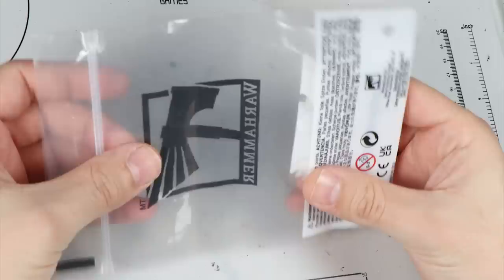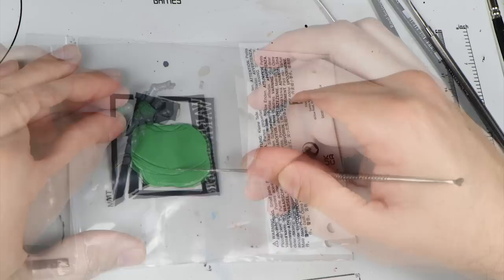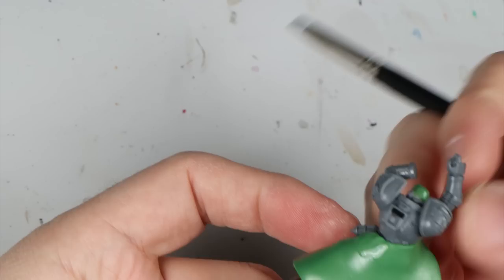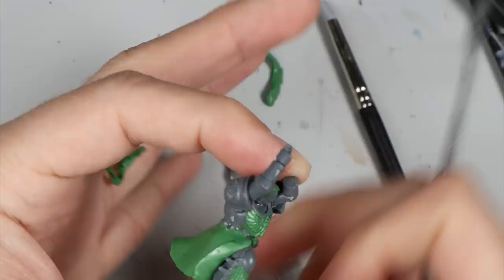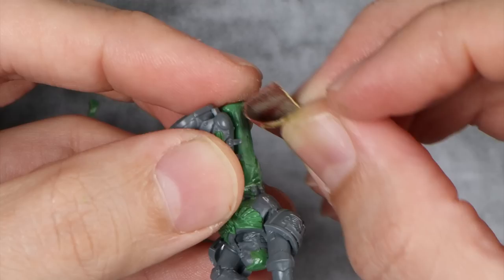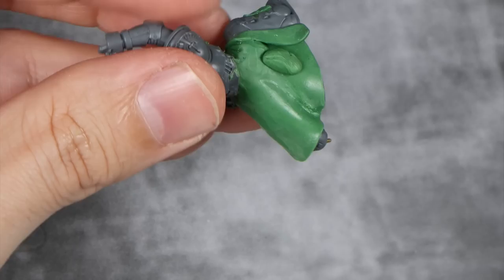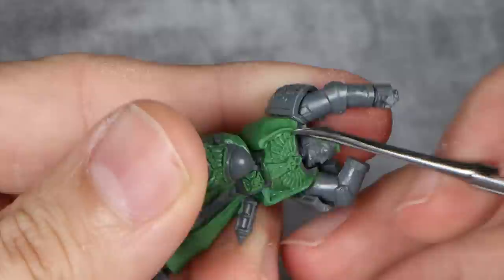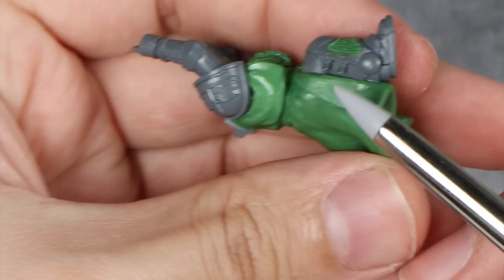How to SCULPT CLOTH AND CAPES like a PRO!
Back to the roots of the channel again with another sculpting tutorial, this time how to sculpt cloth, both flowing and supported.

AMAZON (this will take you to a random article, feel free to purchase